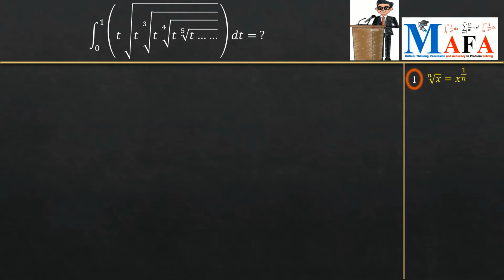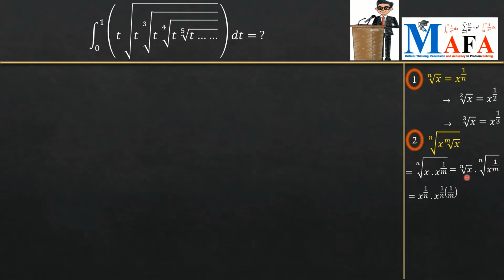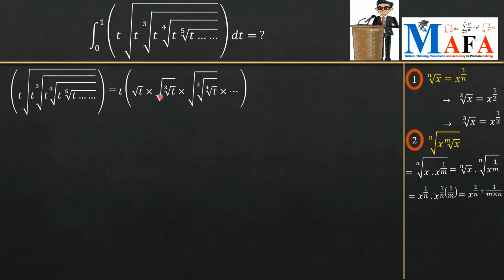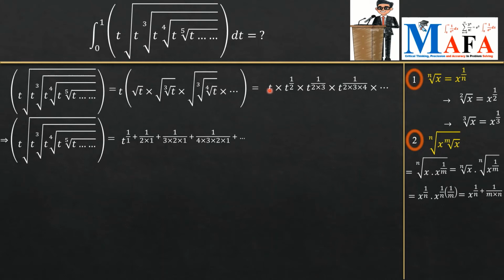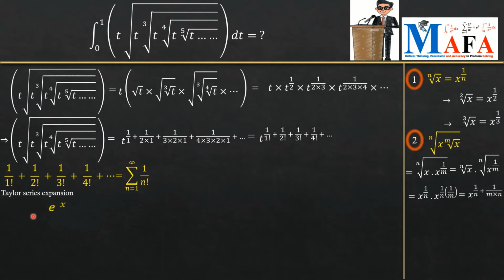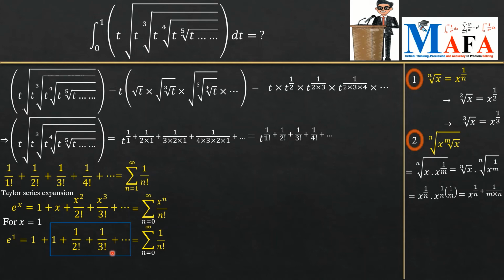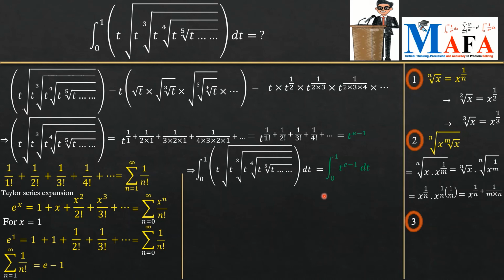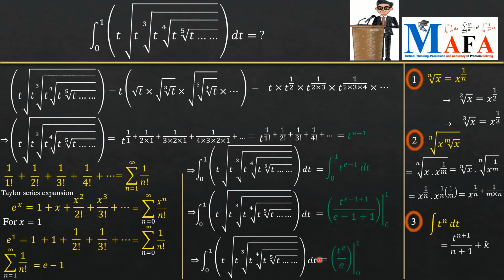INTEGRATION || Taylor series expansion - infinite sums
In this video you will learn how to integrate a very scary integral along side how to use standard taylor series expansion to get the numerical value of infinite sums